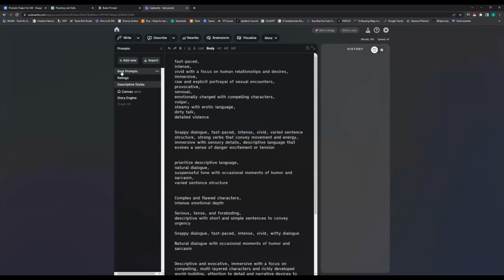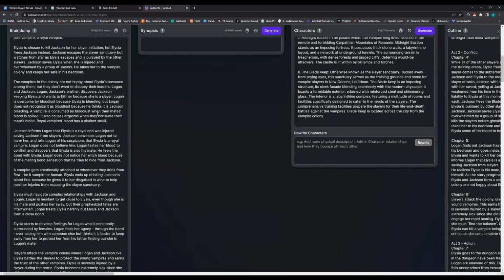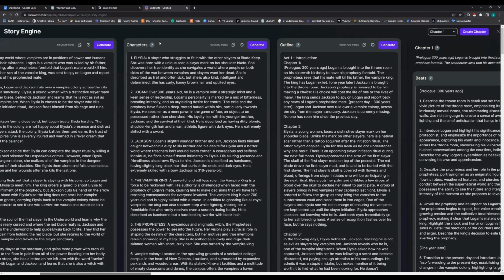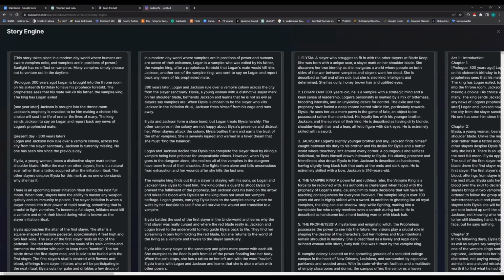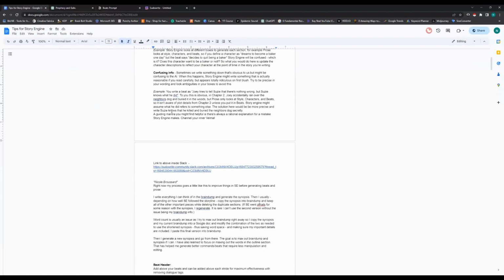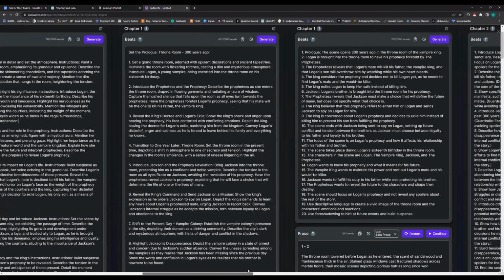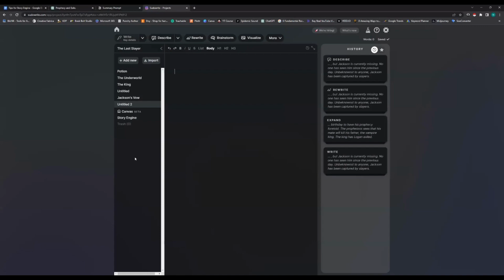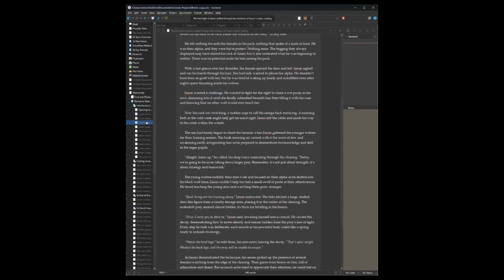How I Use Sudowrite’s Story Engine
My entire Story Engine process from start to finish. Who am I? I'm a published author, the Sudowrite Lead Ambassador, a Sudowrite teacher, creator of the Book-In-A-Month series, and host of the Dark & Taboo class.

I love helping people learn how to use AI to unlock a whole new world of creative writing.

Discover the power of Sudowrite’s Story Engine as I reveal my entire process in this step-by-step guide!

Sudowrite Book